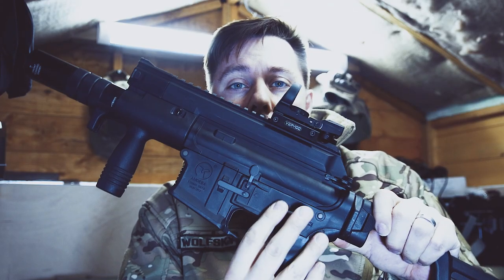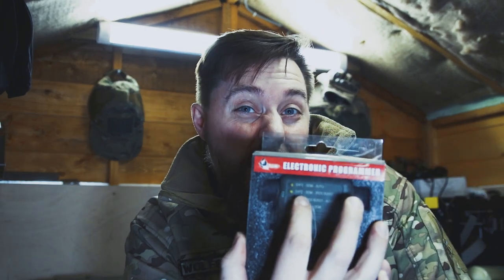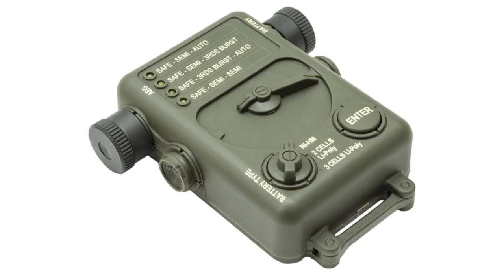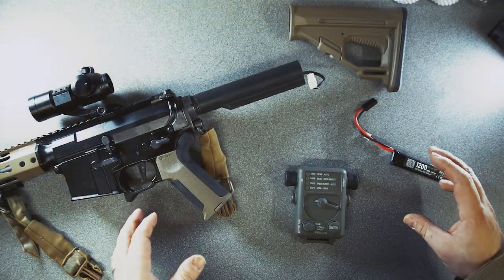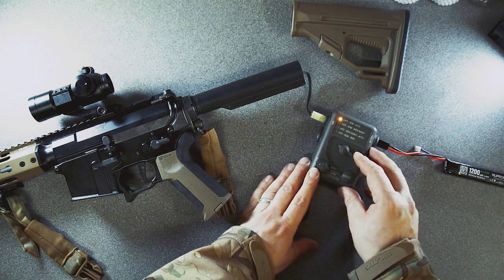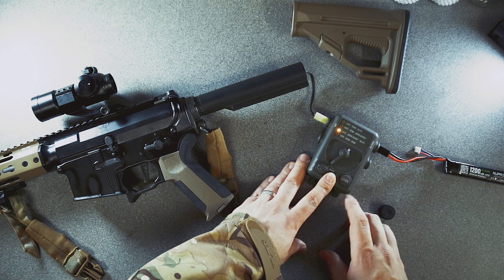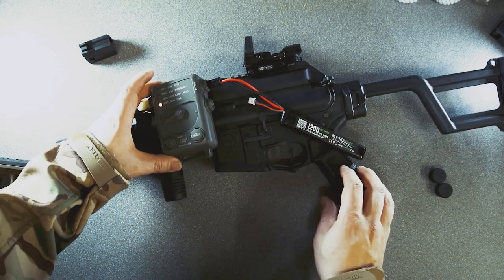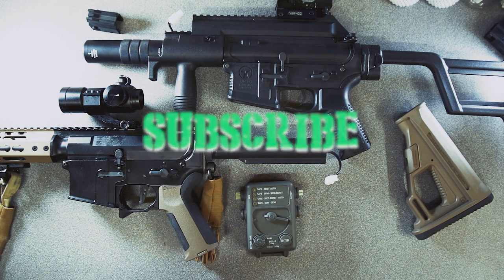Want more CONTROL over your Ares rifle?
Hi guys,

Today I am  looking at the Ares Amoeba Electronic Gearbox Programmer EFCS to control the fire rate of my Ares Airsoft rifles. Program your EFCS AMOEBA Airsoft RIF in less than 10 seconds into a variety of firing modes.

Do not miss the tactical cows I found at Dragon Valley, in Wales at the end of the video. :)

Let me know what you think and thank you very much for watching.